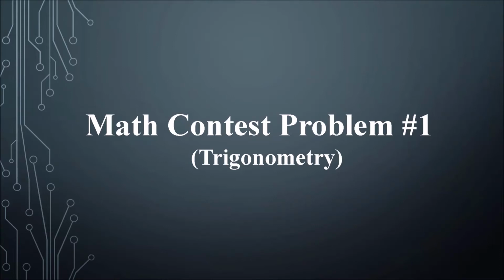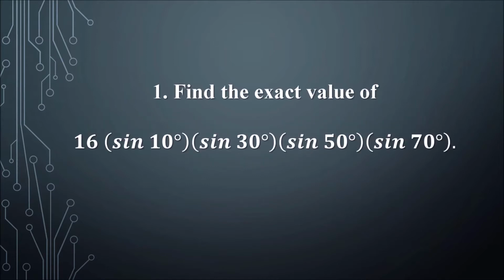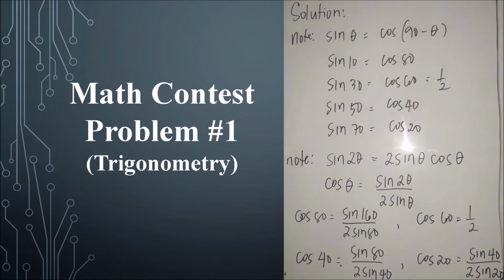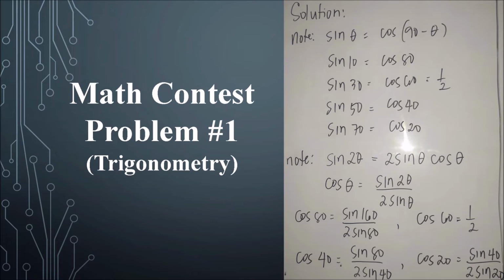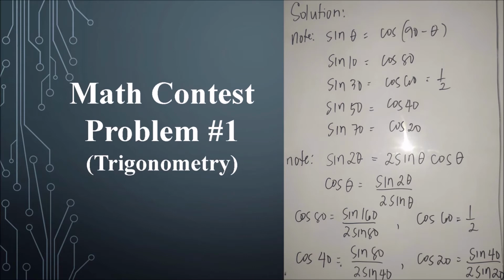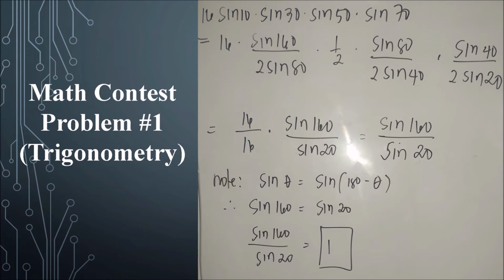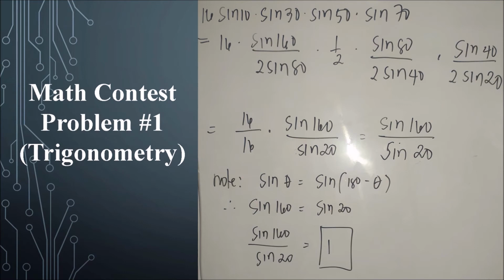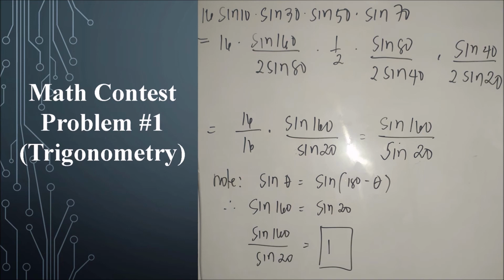Math Contest Problem #1 - Trigonometry